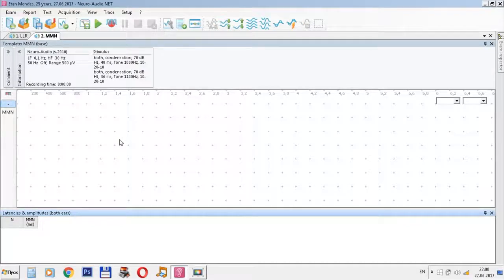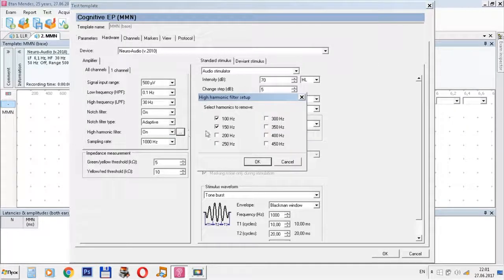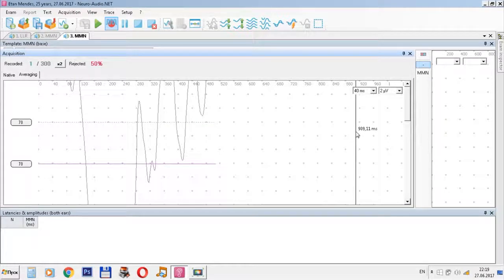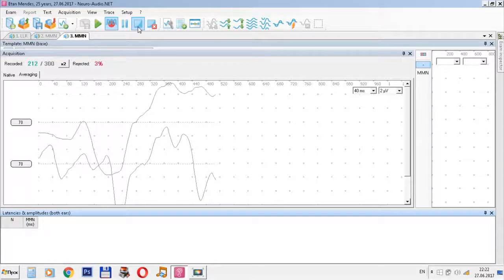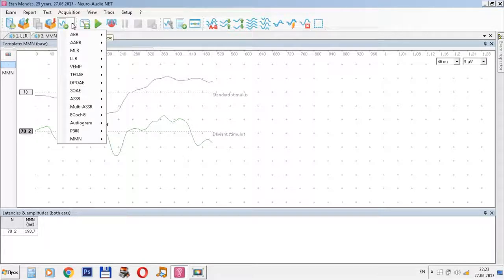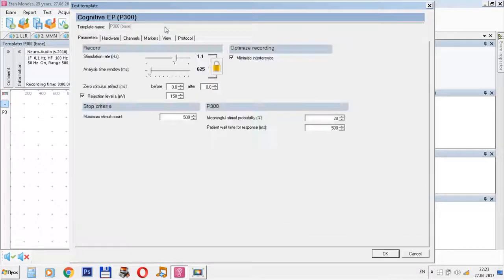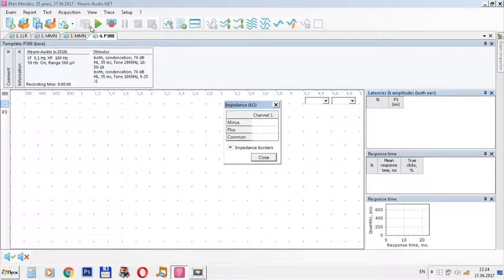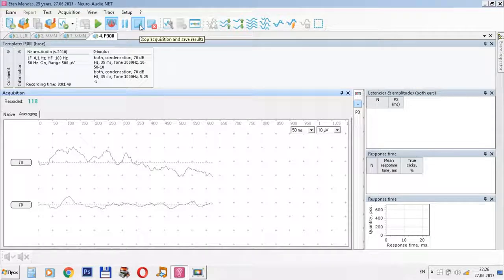realizar una prueba de P300 potenciales evocados de larga latencia